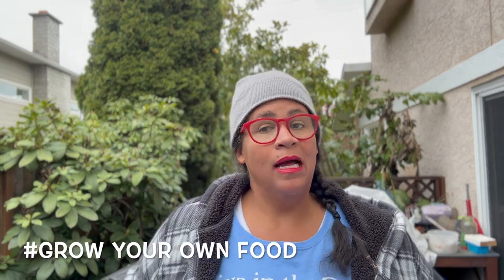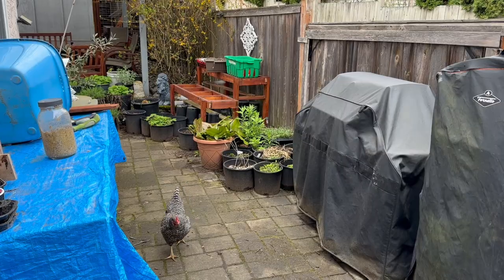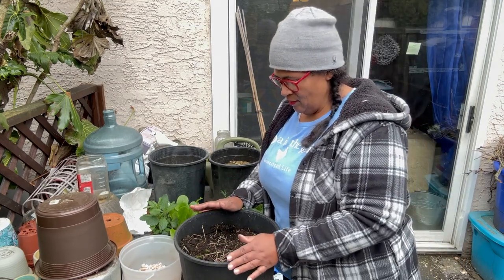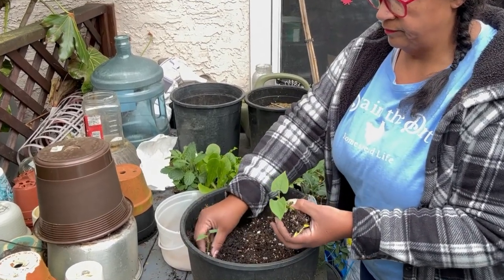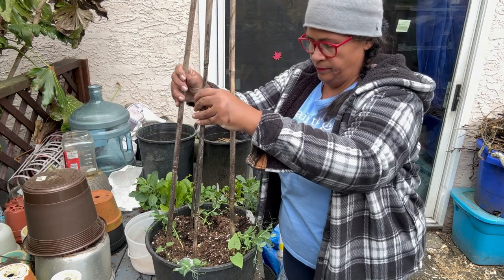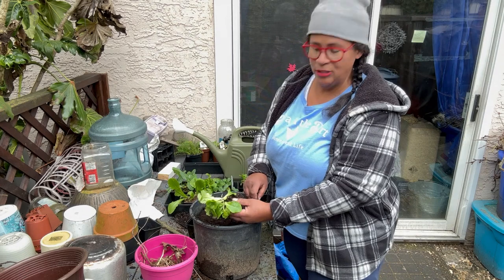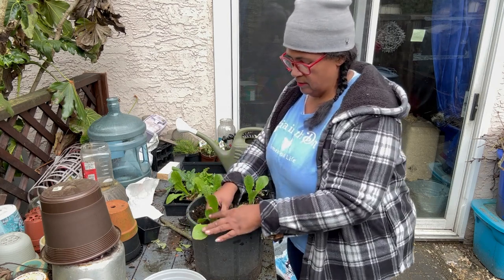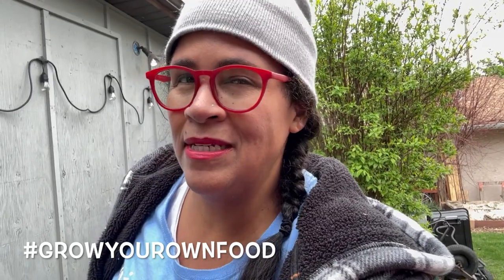Part 3 Grow Your Own Food : Container Planting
Welcome back to episode three of 'Grow Your Own Food'!

In this exciting installment, join me as we navigate the twists and turns of urban gardening. Despite a brief hiatus filled with seeds and moving, we're diving right back into the action.
Join me as we inspect our covered plants, make some tough decisions about pot placement, and dive into the art of planting pots with precision.
 Watch as I transform ordinary containers into flourishing gardens, all while sharing tips, tricks, and the joy of growing our own food.
Whether you're a seasoned gardener or just starting out, this episode offers inspiration and practical wisdom for cultivating your own slice of paradise.
 So, grab your gardening gloves, and let's embark on this botanical  journey towards self-sufficiency!
Join me and let's grow together.

CANADIAN AMAZON SHOP
6" mini chainsaw
4" mini chainsaw
Not Your Mama's Canning Book by Rebecca Lindamood

CANNING TOOLS
Starfrit 3 piece Canning set I've used my for the last 3 years and it's still going strong!
The measure/debubbler in the pack of 2 is fantastic, incase you lose or misplace it.
Ham Maker by Madox
Tomato Roller Hooks
Tomato clips
Baking Sling For baking sourdough bread (you'll save on parchment paper)
Organza Fruit Protection Bags
8-Layer Black Herb Drying Rack
Roo - Harvesting Apron
My name is Maureen Washington and I am a new Urban Homesteader on 1/4 acre in Zone 9B.
My  dream to buy property to grow and live on a larger scale and to create a legacy for my Kidults and grandchildren. I doing what I can to learn as much on this small scale so that I can one day grow more and have multiple animals.